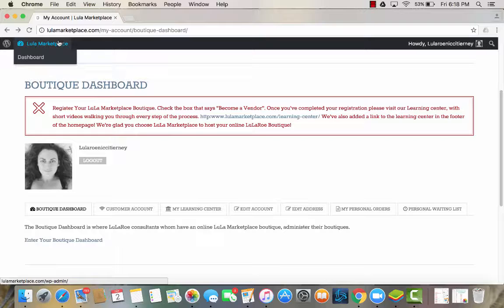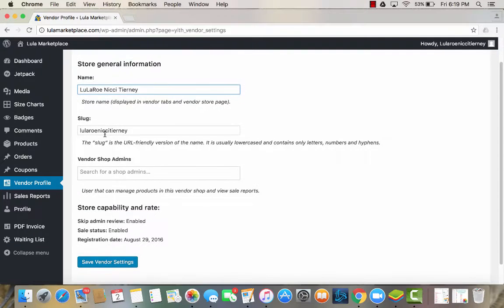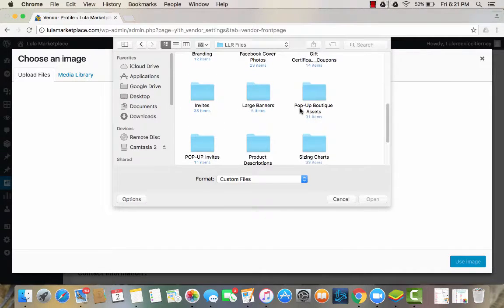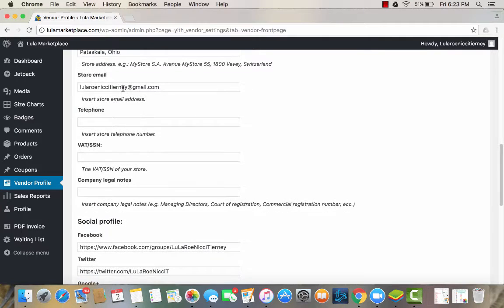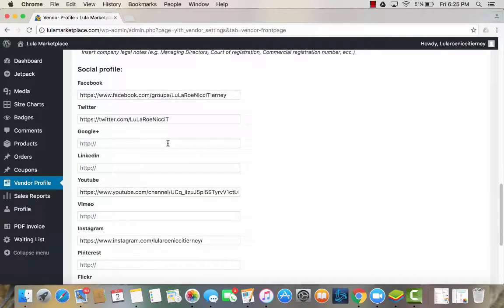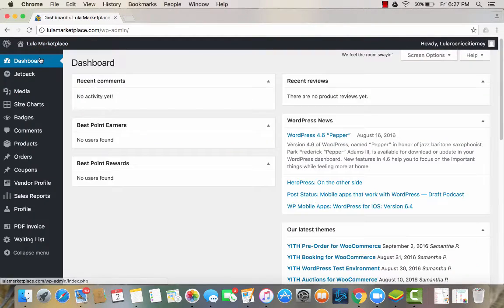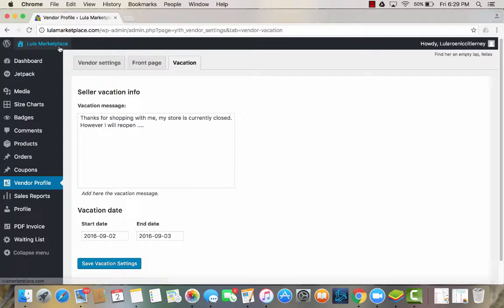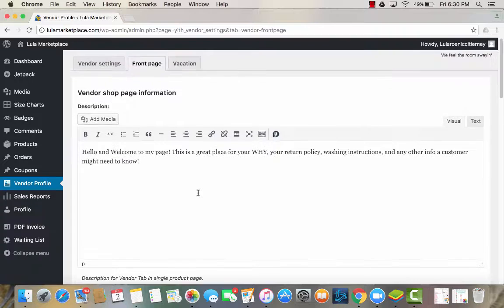Personalizing Your LuLa Marketplace Boutique